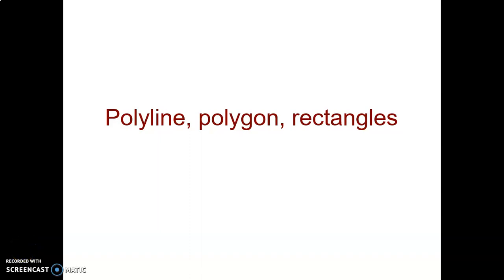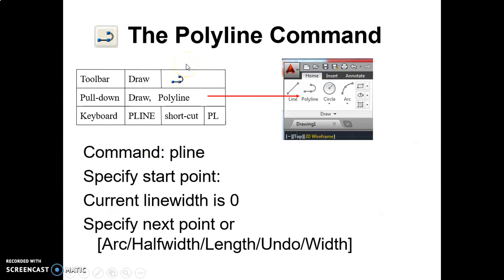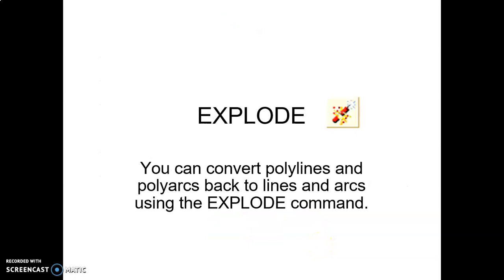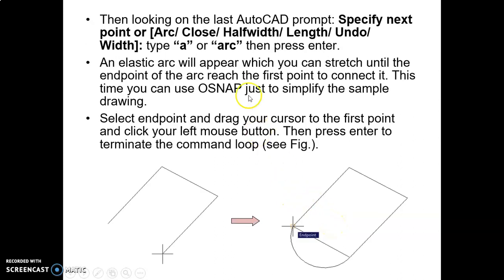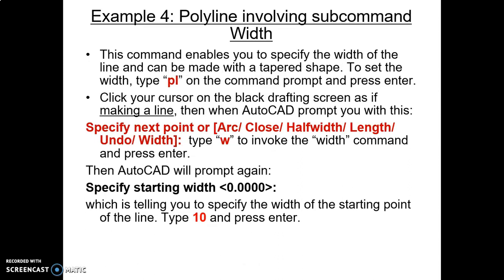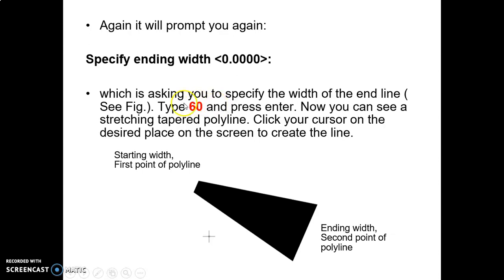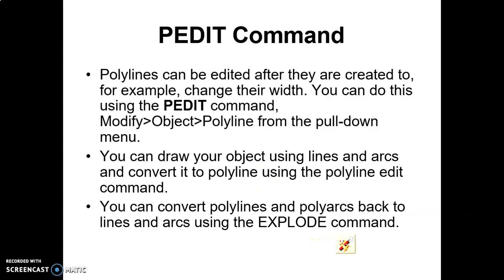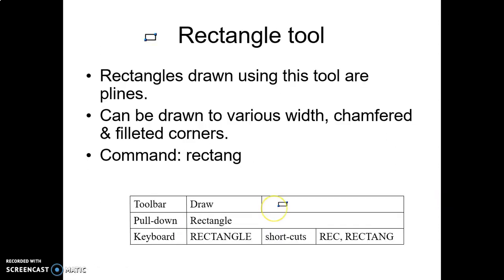CPE414 Chapter 3 v3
Polyline